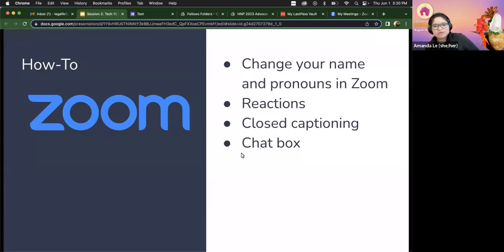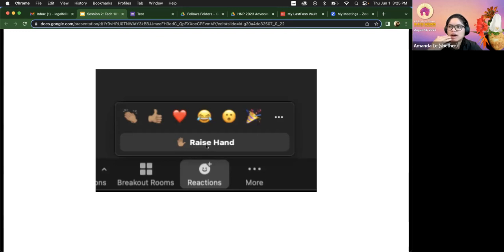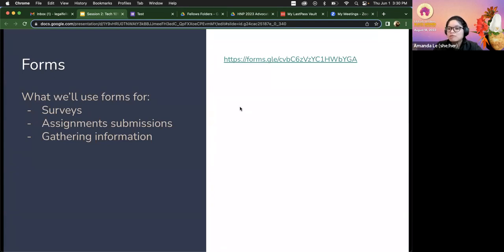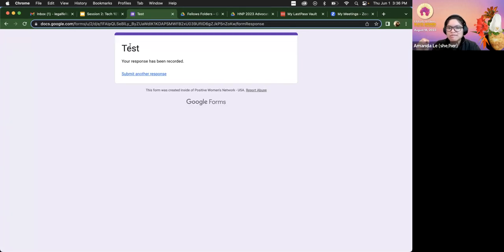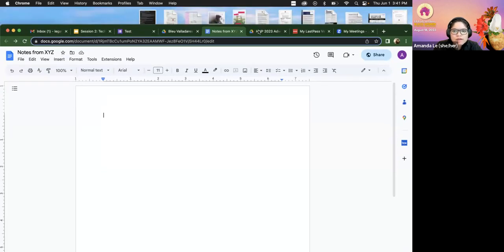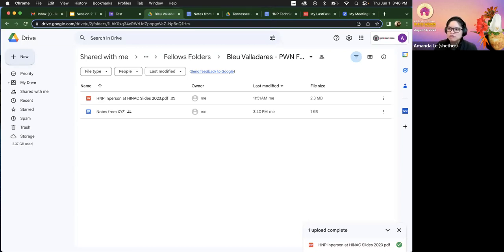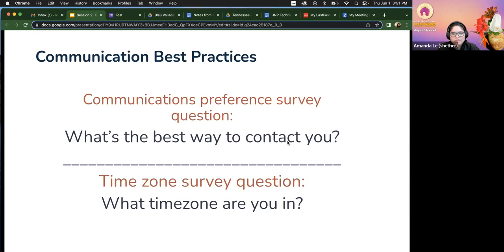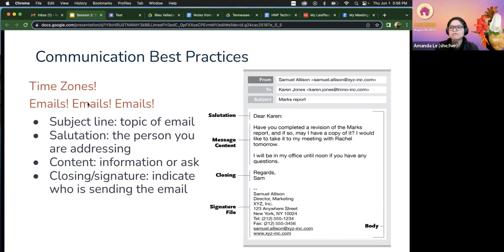Technology 101 - Google Suite & Zoom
Policy & advocacy trainings series (06/01/2023). Featuring presenter Amanda Lee (she/her) from PWN-USA